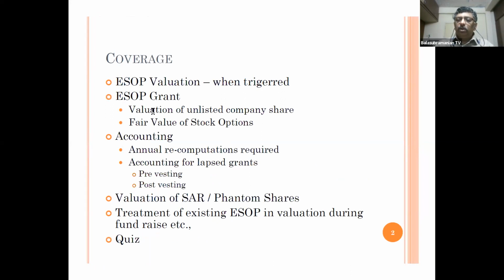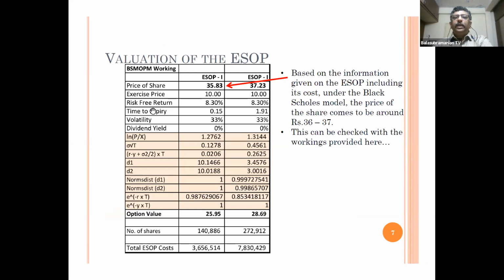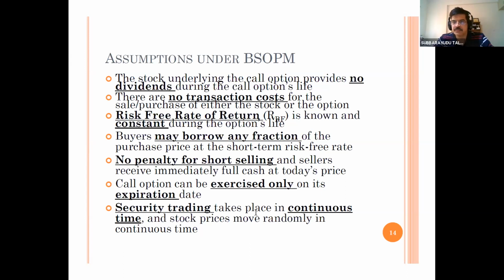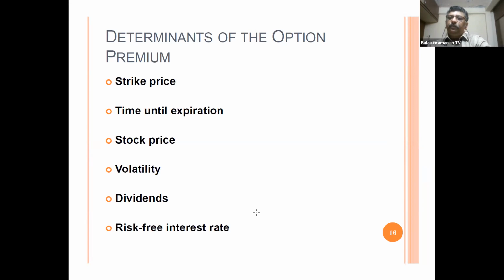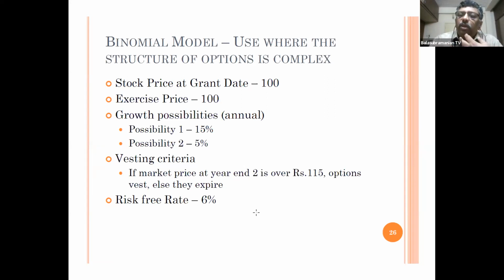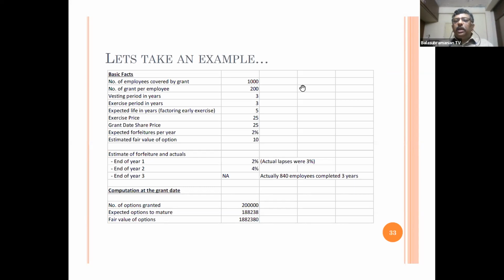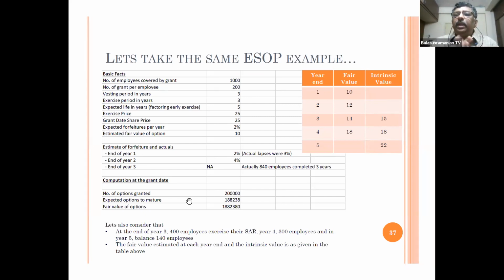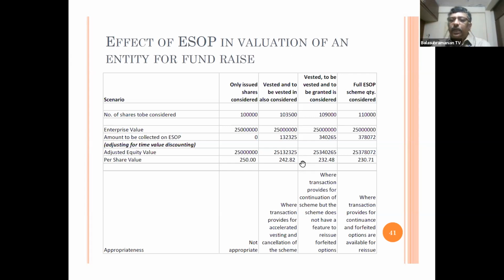ESOP Valuations Practical Case studies 27 03 21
Bangalore Valuers Association is a Society formed with the objective of enhancing knowledge of its members on valuation. This Association comprises enthusiastic Registered Valuers in Securities & Financial Assets category who believe that knowledge shared is knowledge acquired to enrich themselves on various aspects of valuation. For more information on such programs and webinars please or enquire . To become a member of the association, kindly register yourself